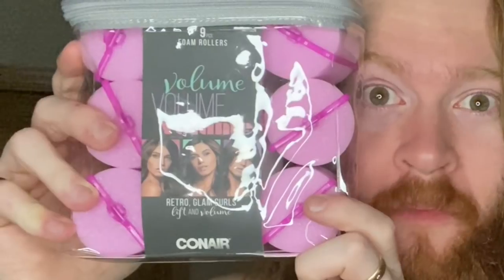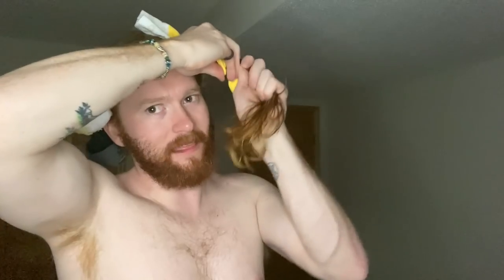I'm Trying The VIRAL Trend Of Curling My Hair With SOCKS! I LOVE IT!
So a few of y'all sent me videos of people curling their hair with socks! So I figured I'd give it a try in the true Voicesofjake fashion. 😬 I was PLEASANTLY surprised! Enjoy! JF